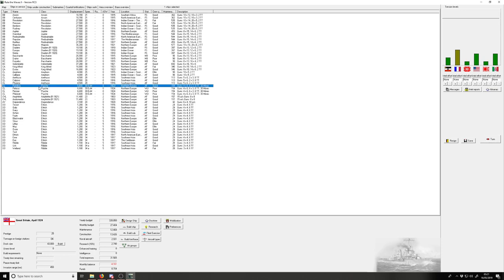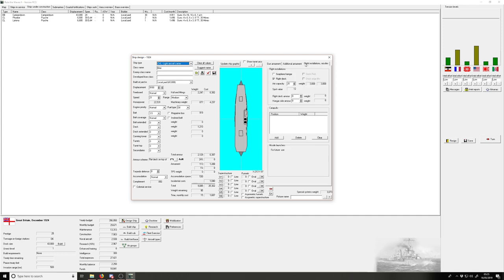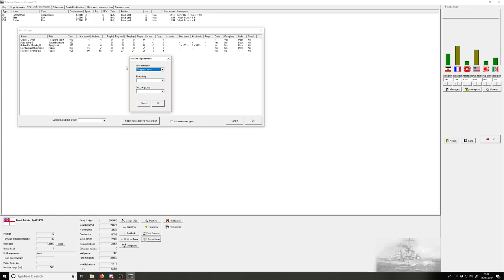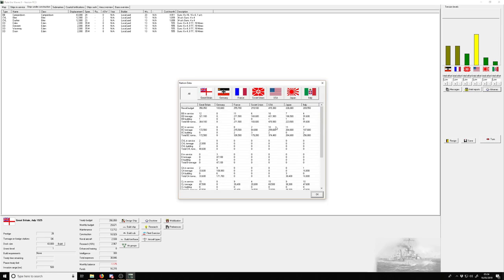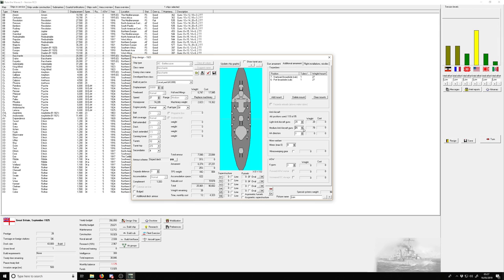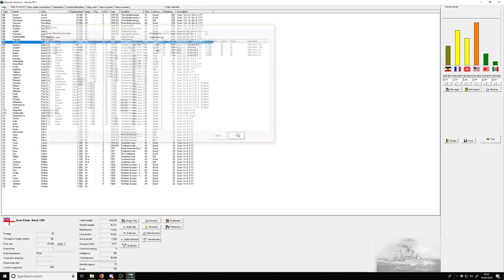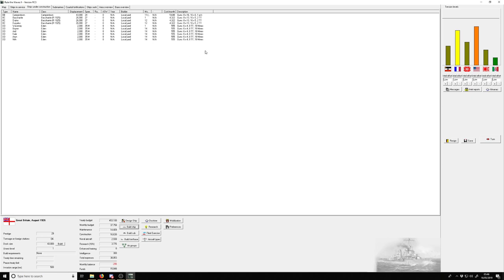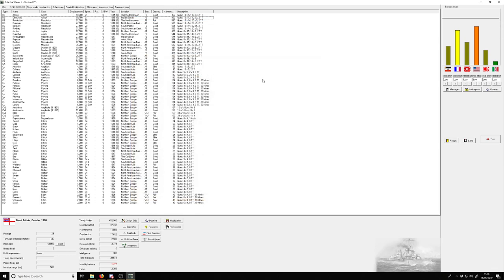Rule the Waves 2 - Rule Croctania *Old Part 2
This is the original run, but I've moved it out of the playlist due to poor quality and some tech issues.
Feel free to watch it, but the main playlist should be better quail!